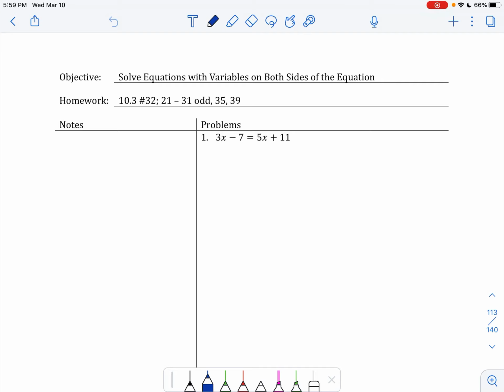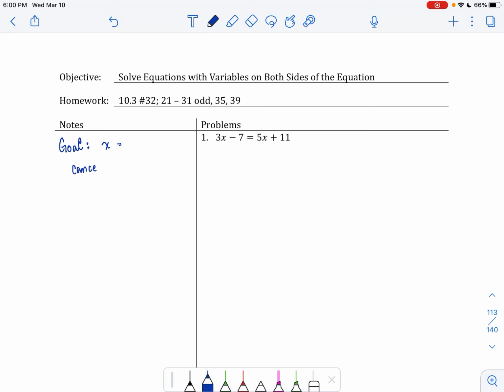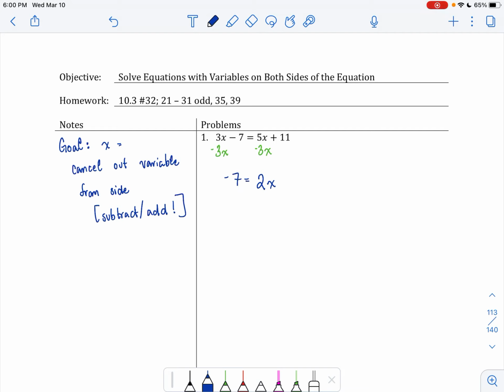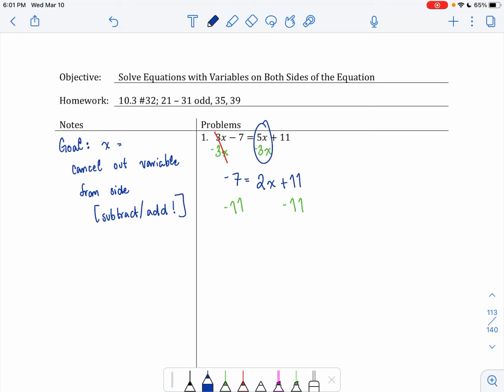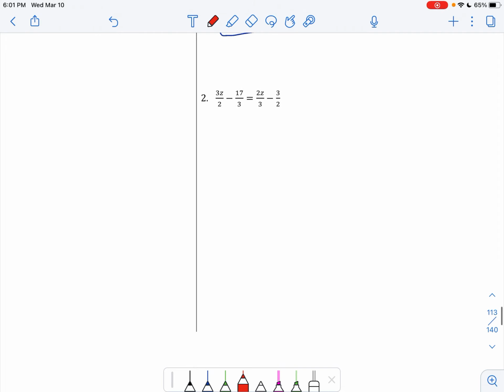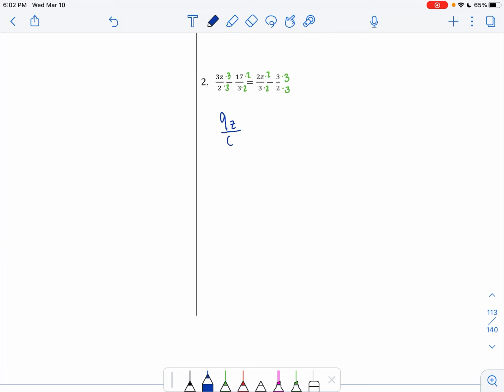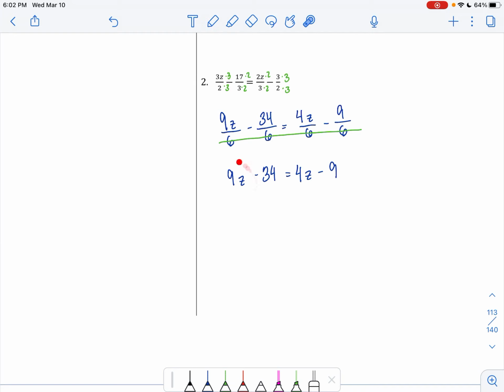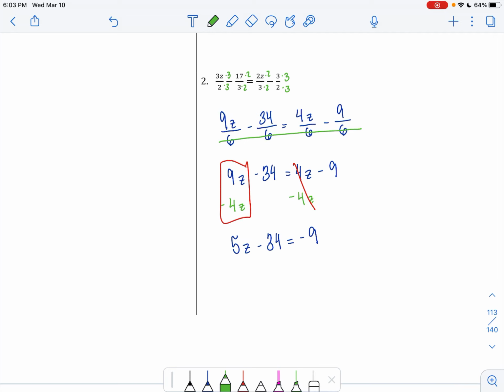Solve with Variables on Both Sides of Equation